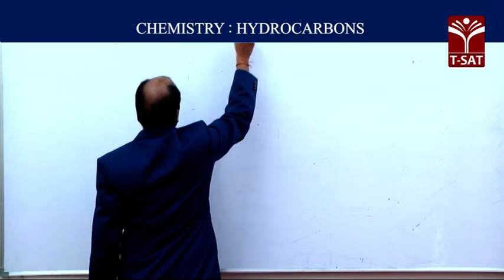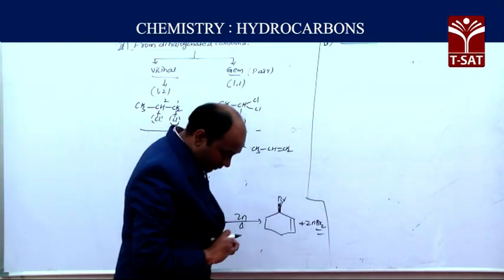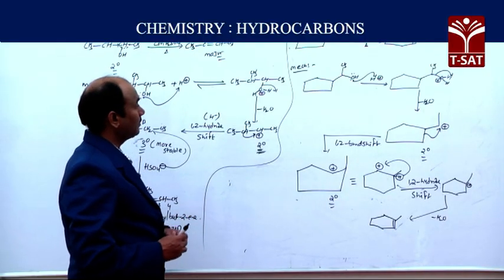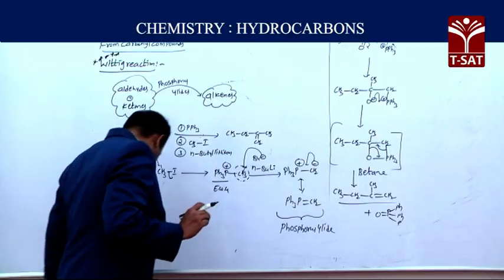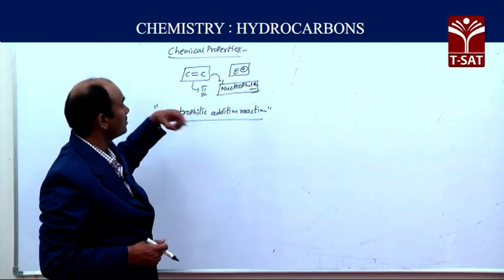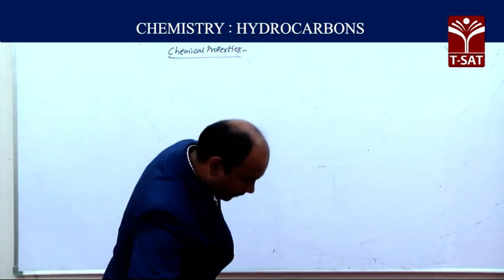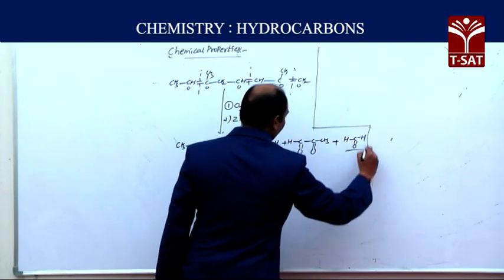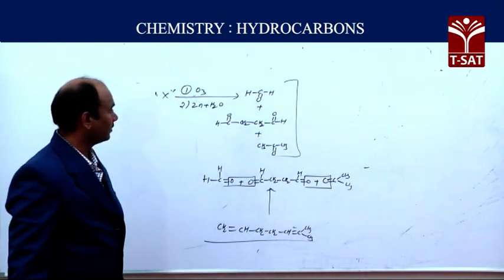EAPCET | Chemistry - Hydro Carbons (Part-3) | T-SAT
T-SAT Network Digital Classes are Now Available on Following Platforms:

👉Install T-SAT App:
1. For Android Users: Play Store
2. For Apple Users: AppStore

 ---Watch on
-Jio TV - Educational Genre & JIO TV+
-T-fiber